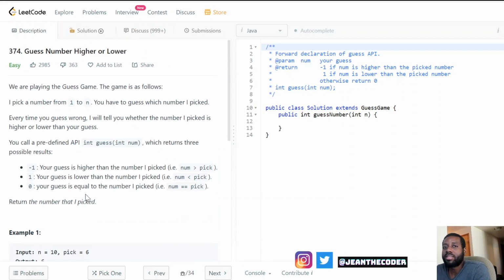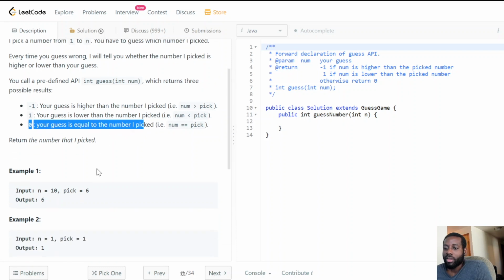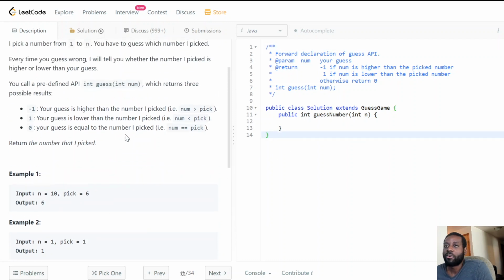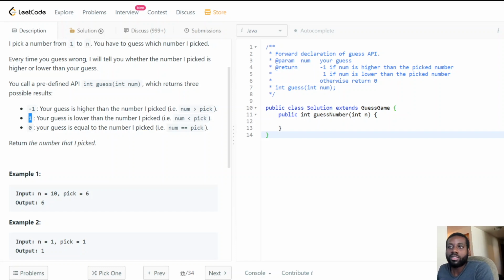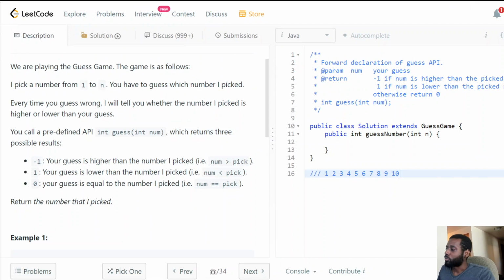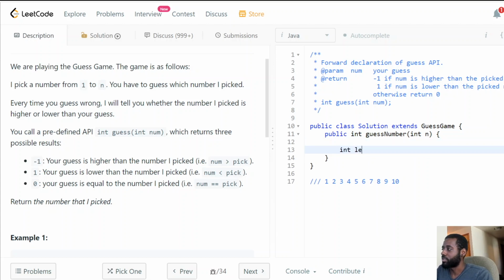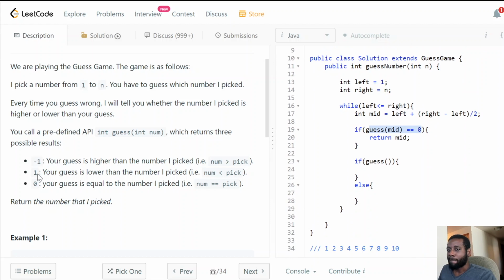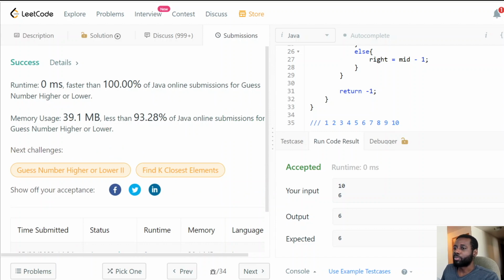GOOGLE Coding Interview Question - Guess Number Higher or Lower | LeetCode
0:00​ - Reading Problem Statement
0:55 - Running Through Examples
6:55​ - Code

Guess Number Higher or Lower